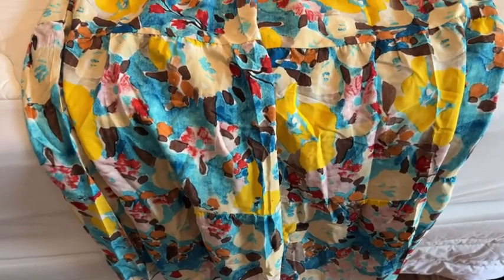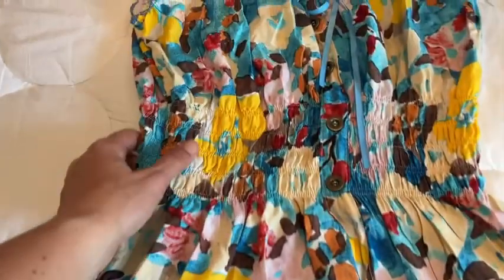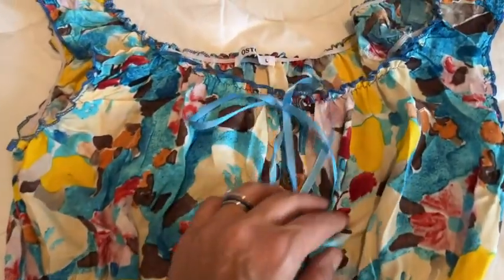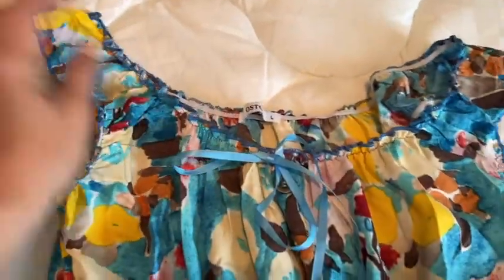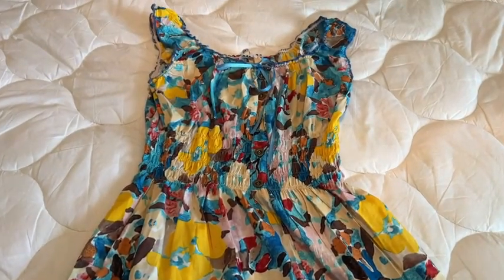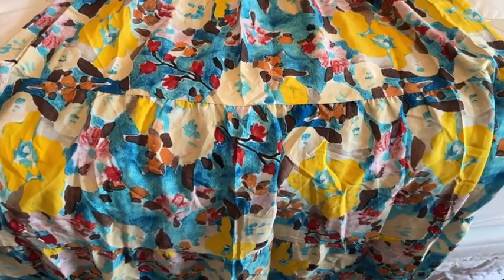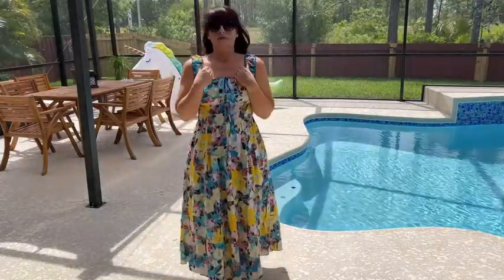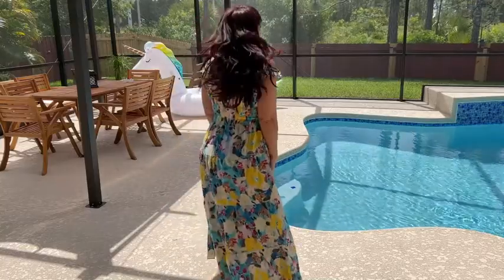Our Point of View on OSTOO Women's Flowy Dresses From Amazon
(Commissionable Links)
about this PRODUCT:100% Viscose
Imported
Versatile Collar - Scoop Neckline, the most temperament collar in the dress, showing your graceful and intellectual beauty. Elastic rubber band collar with ribbon bow attaching the central front of the neckline, make you look stylish and elegant in any occasion.
Found Out Charming Dress for Your Size! Smocking details in high waist, using elastic stitching sewing technology, both can be suit for a little oversize or petite women size on the waist.
Bohomian Maxi Dress Design - Sleeveless ruffle sleeve hole and collar with buttons decorating on the central front, A-line style with flowy hem, as a boho beach dress for your vacation and daily wearing.
Occasion - Perfect for daily wear, vacation, beach, pool, travel, dating, office, shopping, back to school, nightlife,commuting leisure time, parties, wedding or other occasions.
Loose Fit Sizing - Dress: M=(US 6-8), L=(US 10-12), XL=(US 14-16), XXL=(US 18-20).